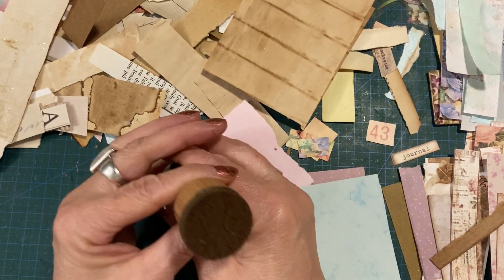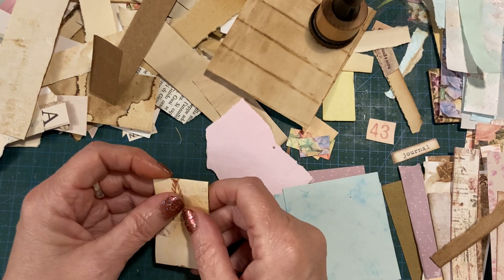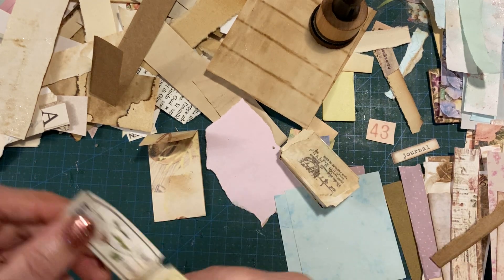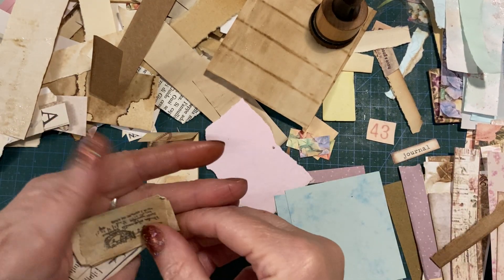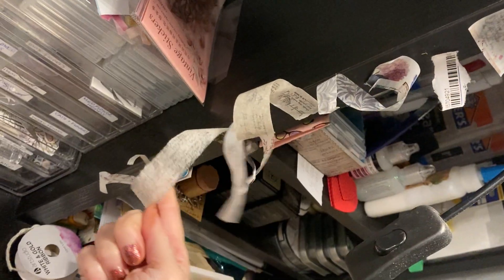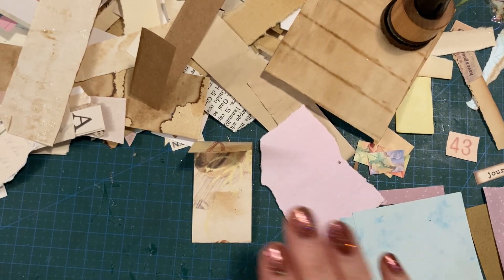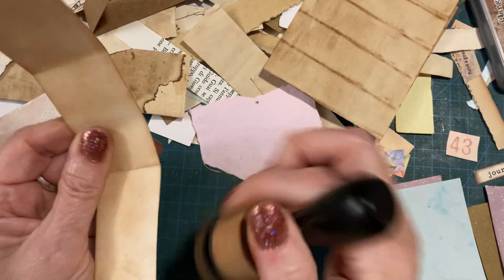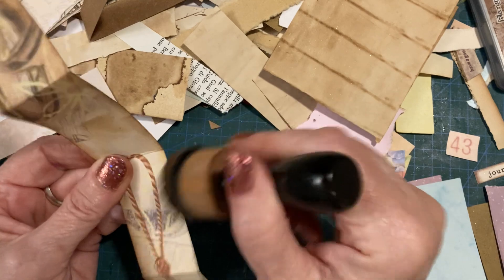Using up paper strips making other little decorations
More fun ways of using up those paper strips!